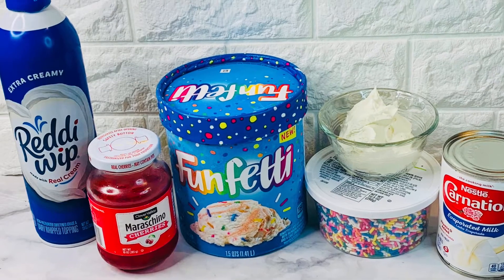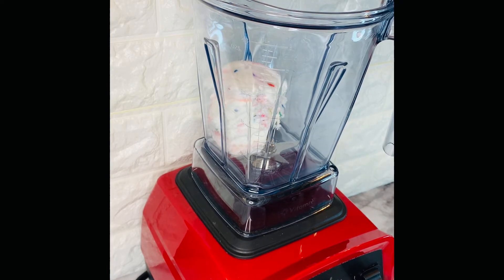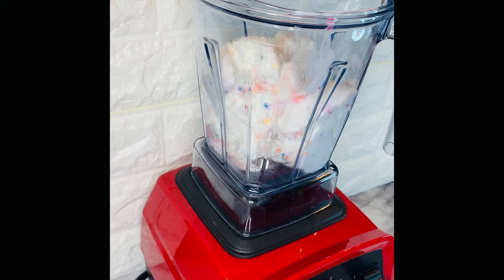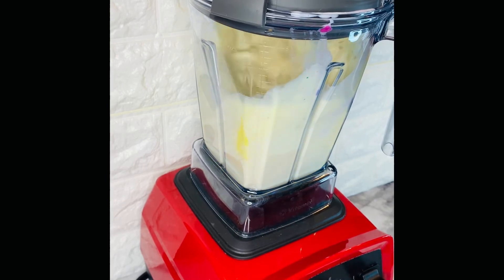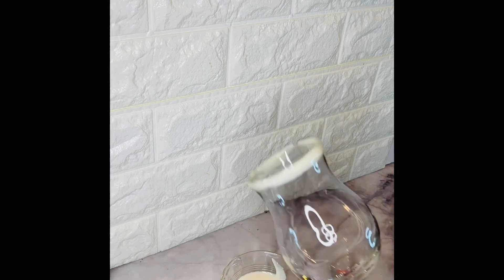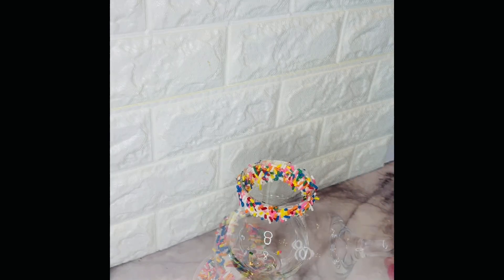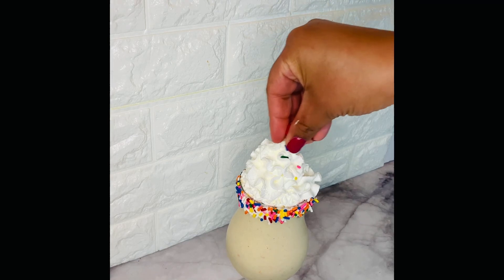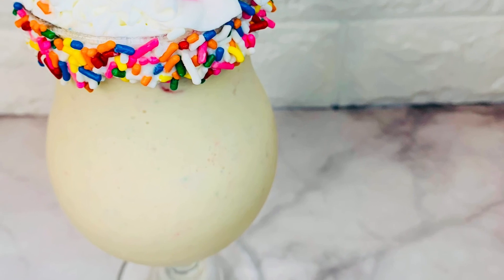Cake Batter Milkshake (Using Funfetti Ice Cream!!)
Hello friends today I bring you cake in milkshake form! This delicious milkshake has sprinkles galore and a delicious cake flavor. It is not overly sweet but it will satisfy your kravingz for a unique treat. Enjoy!

Ingredients:
4-5 scoops of firm Funfetti Ice Cream (You may use vanilla ice cream instead, just add 1 TBSP of sprinkles and 1 TBSP of store bought icing)
1/2 can evaporated milk (place in freezer for one hour prior to using)
2 tsp. cake batter flavored extract
1/2 cup of store bought icing slightly melted to rim glass
2 TBSP of sprinkles to rim glass and to garnish
whipped cream (no limit here!)
maraschino cherry to top (optional)

How to:
1- Melt icing in microwave in increments of 15 seconds (do not burn yourself by overheating)
2- Rim glass with icing by dipping a few times, dip in sprinkles and allow to dry upside down.
3- Add ice cream, milk and extract to a blender.
4- Mix well until completely incorporated.
5- Add your milkshake to your glass and top with whipped cream.
6- Garnish with some sprinkles and top with a cherry. Enjoy!!

Tips: Try using different flavored ice cream but do not forget to use extract!

Para mis seguidores que hablan Español

Hola amigos hoy les traigo bizcocho/pastel en forma de batida! Esta deliciosa batida tiene abundancia de chispas y un delicioso sabor a pastel. No es demasiado dulce, pero satisfará  tus antojos/"kravingz" con un sabor  único. ¡Disfrútala!

Ingredientes:
4-5 cucharadas de helado Funfetti firme (puede usar helado de vainilla en su lugar, solo agregue 1 cucharada de chispas y 1 cucharada de glaseado comprado en la tienda)
1/2 lata de leche evaporada (colóquela en el congelador durante una hora antes de usarla)
2 cucharaditas extracto aromatizado de masa de bizcocho/pastel
1/2 taza de glaseado comprado en la tienda ligeramente derretido para decorar el borde del vaso
2 cucharadas de chispitas para el borde del vaso y para decorar
crema batida (¡aquí no hay límite!)
cereza marrasquino encima (opcional)

Cómo:
1- Derretir el glaseado en el microondas en incrementos de 15 segundos (no te quemes por sobrecalentarlo)
2- Borde el vaso con el glaseado sumergiéndolo varias veces, sumérjalo en chispitas y déjelo secar boca abajo.
3- Agrega el helado, la leche y extracto a una licuadora.
4- Mezclar bien hasta incorporar por completo.
5- Agrega tu batida a tu vaso y cubre con crema batida.
6- Decora con chispitas y cubre con una cereza. ¡¡Disfrútala!!

Sugerecias: ¡Intente usar helados de diferentes sabores, pero no olvide usar extracto de masa de bizcocho/pastel!